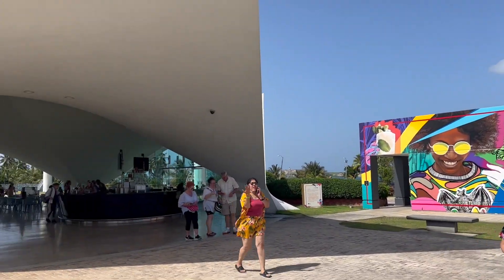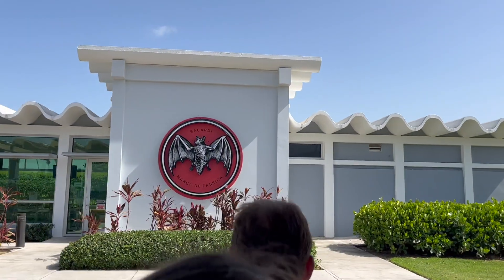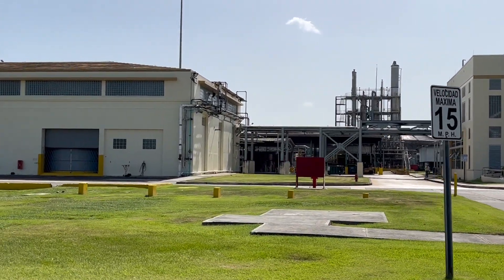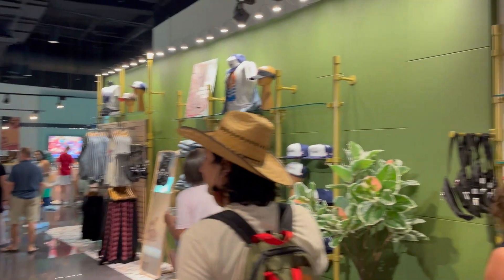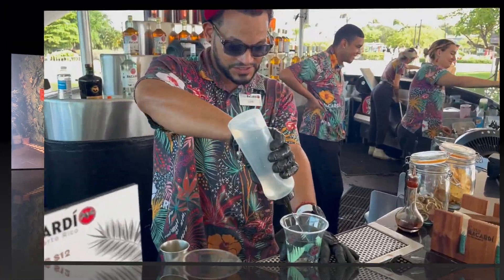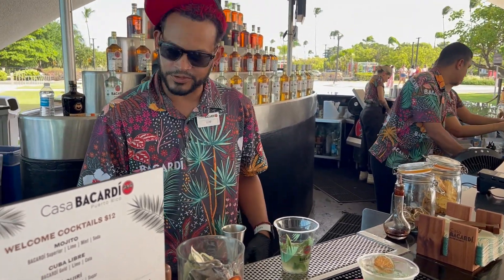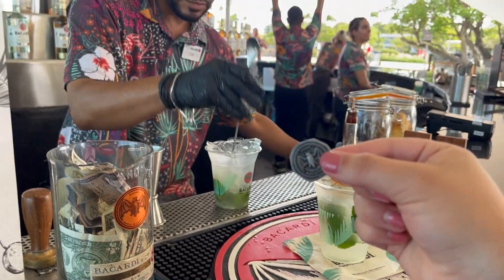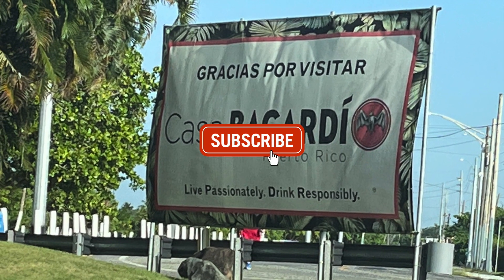The Bacardi Tour | San, Juan, Puerto Rico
In today's Bailey Adventure we're writing our own rum diary with the Bacardi distillery tour in beautiful San Juan, Puerto Rico. Comment any questions you have! Cheers!